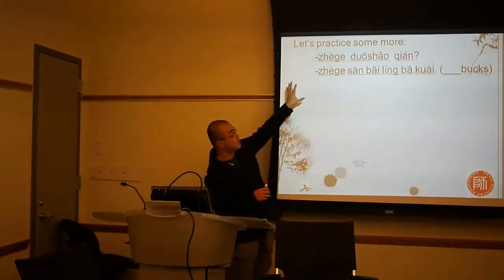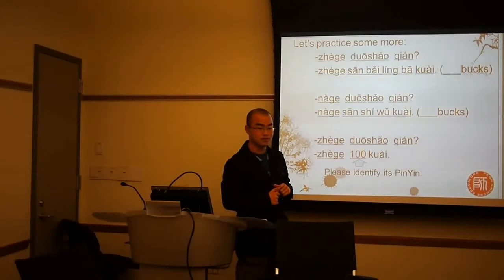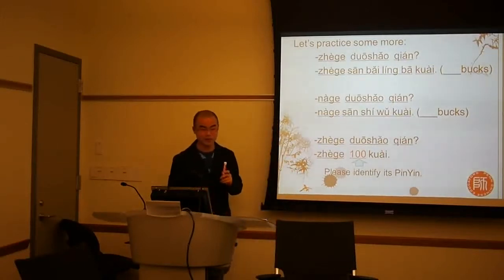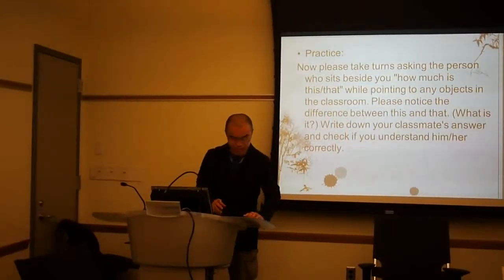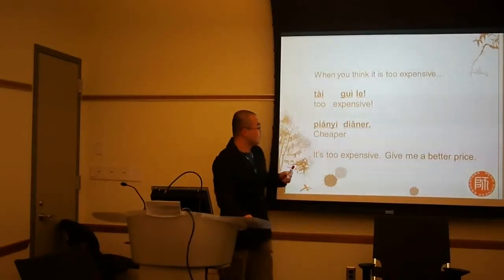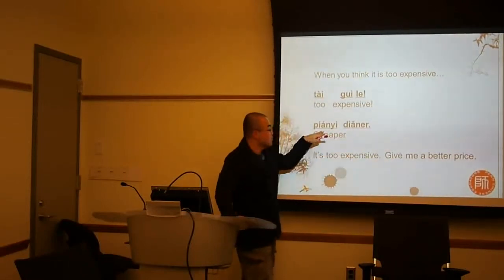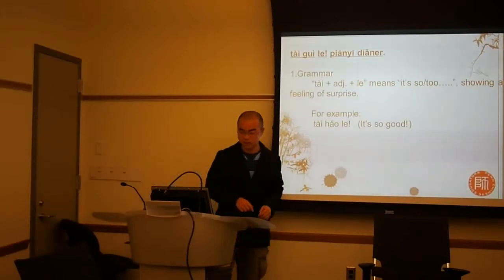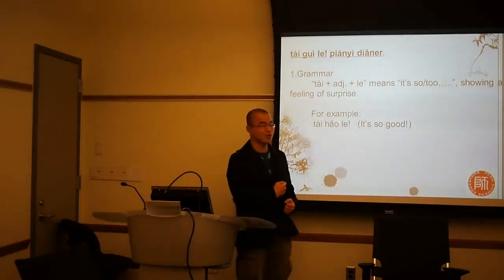Chinese class--Xiaochun Zhang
A part of Chinese class at Wharton Business School. That was a class about number and bargain. Enjoy~